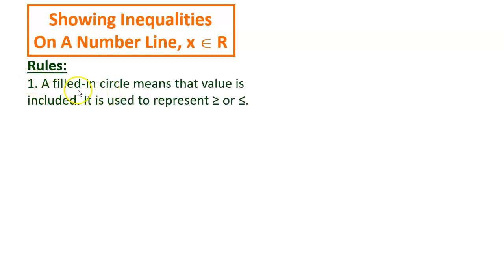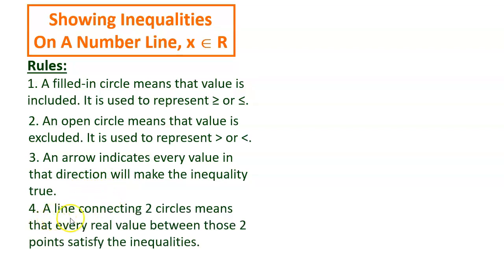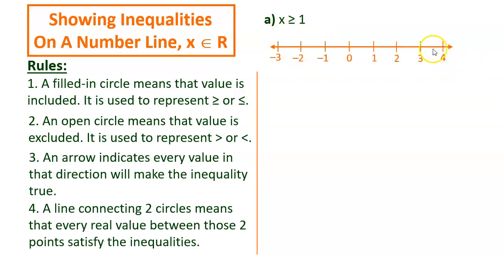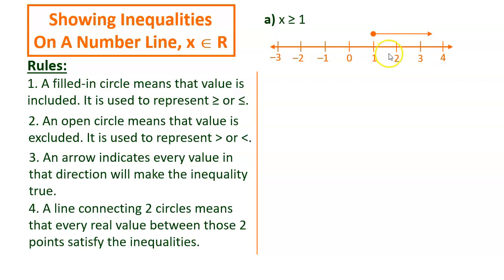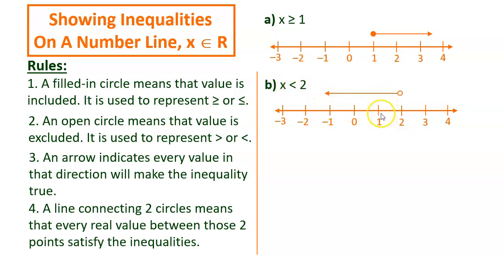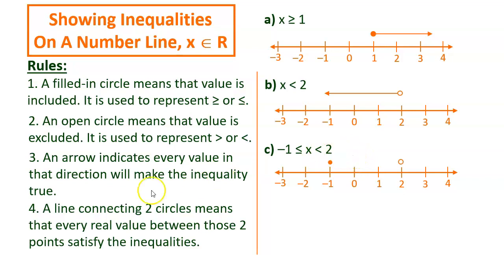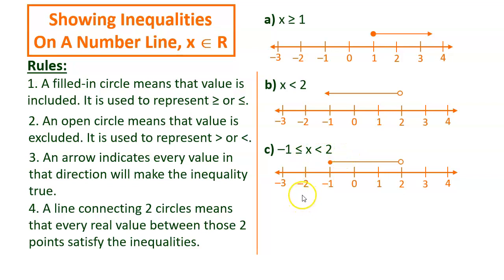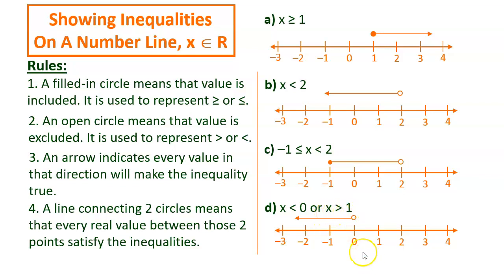Showing Inequalities On A Number Line For Real Number Variables. Rules Discussed With Examples.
Algebra. How to represent the real numbers solution set of inequalities on a number line? Graphing inequalities. Plotting inequalities on a number line. Rules for showing inequalities on a number line. How to write inequalities on a number line? Detailed explanation with examples given.

At 00:00 minutes the reason for not being able to publish videos for over two months is given and the justification for switching from the shorts to the normal length videos is explained.
At 00:36 minutes the topic of this video and the format of this video is discussed. The rules are stated.
At 2:12 minutes the first example taken up and explained.
At 3:58 minutes the second example taken up and explained.
At 4:47 minutes the third example taken up and explained.
At 6:10 minutes the fourth example taken up and explained.
At 7:47 minutes ending of this session.